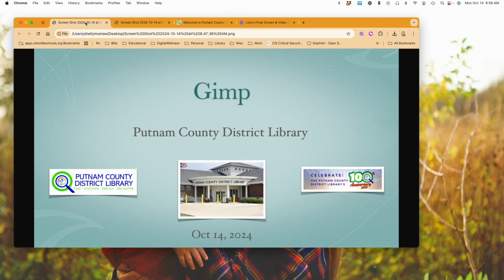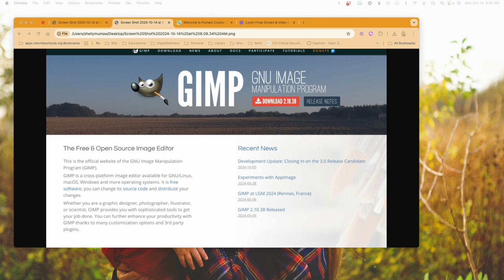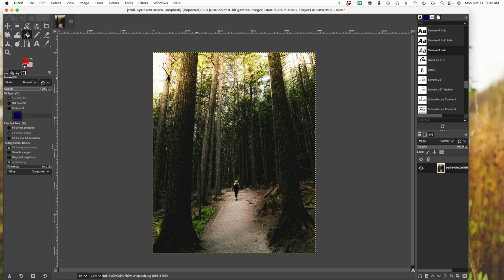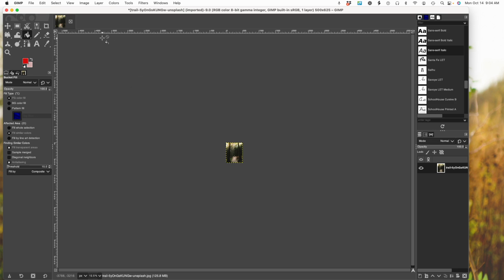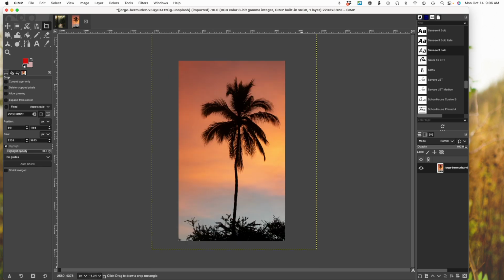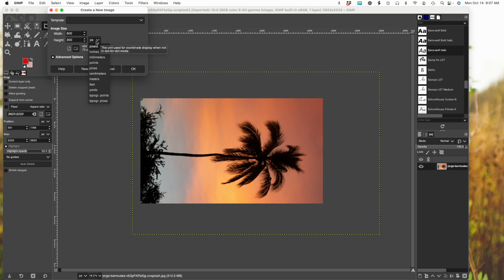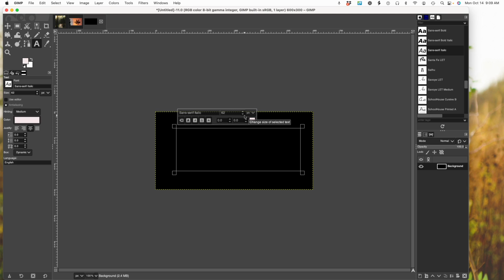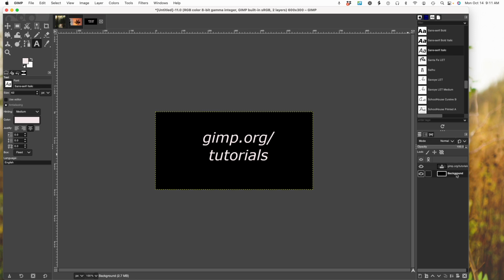Gimp 14 October 2024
Gimp is a free software program available for both Mac and Windows.  With this software you can complete such tasks as photo retouching, image composition and image authoring.  Use the paint feature with brush, pencil, airbrushing and cloning.  Work with file formats of bmp, gif, jpg, pdf, tiff and more.